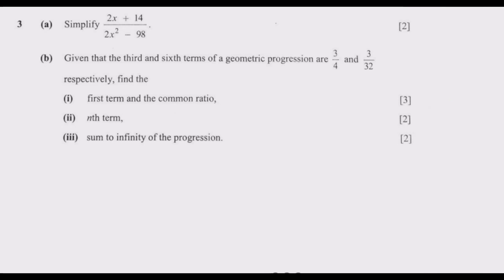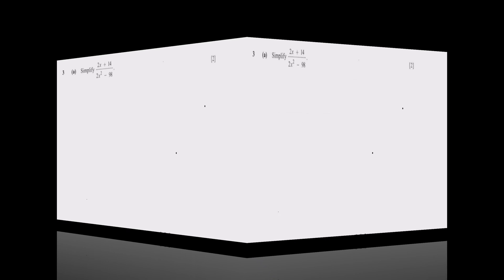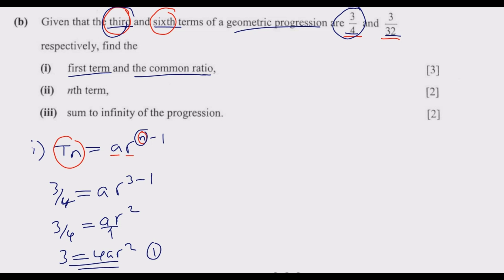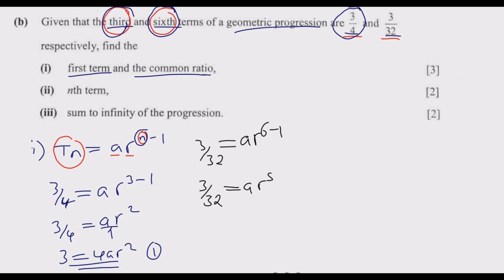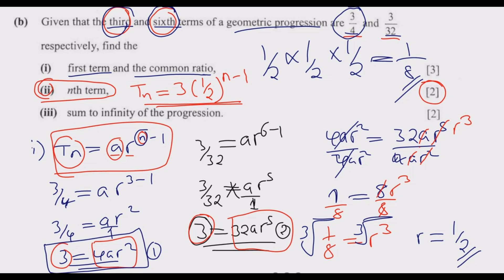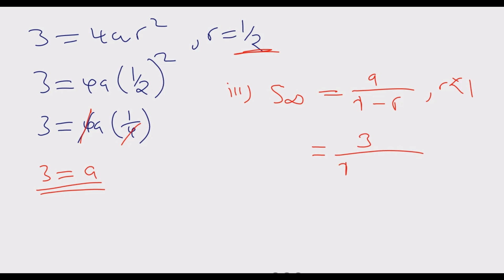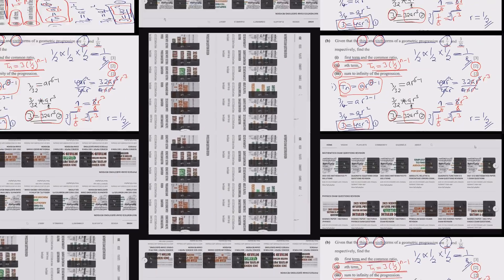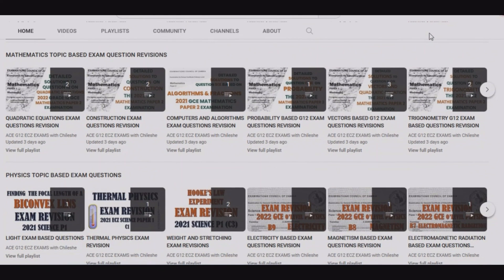2022 MATHEMATICS PAPER 2 QUESTION 3